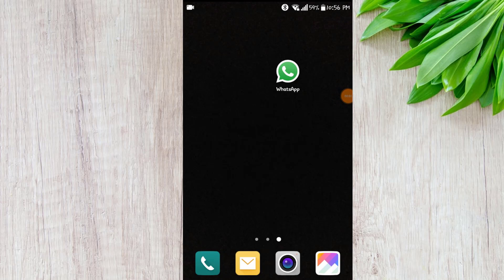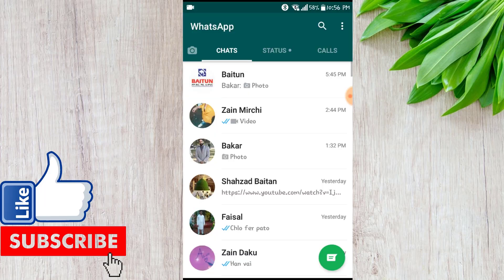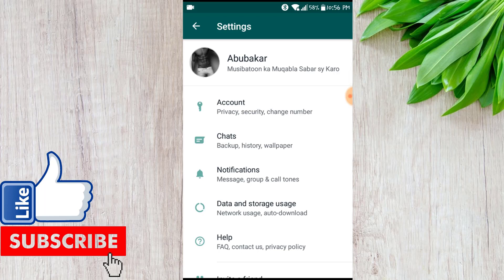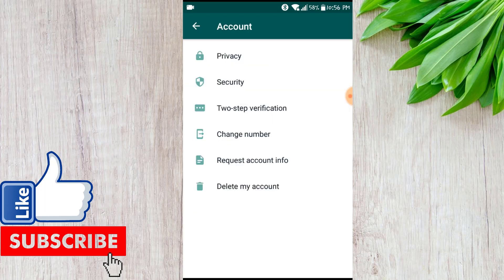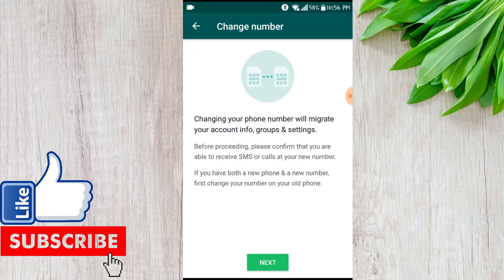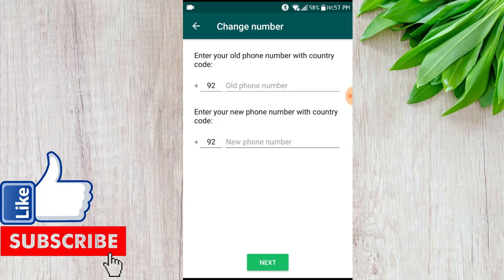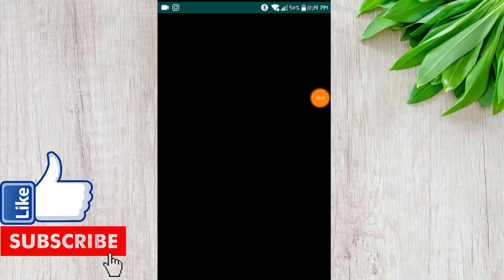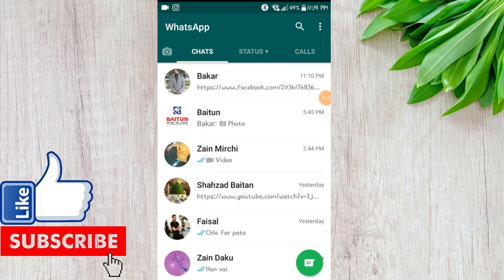(TWO Ways) change whatsapp number without losing chats | Change Whatsapp Mobile phone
how to change whatsapp number without losing chats
how to change whatsapp number without losing chats and groups
how to change whatsapp number without deleting chats
how to change whatsapp number without leaving group
how to change number on whatsapp without losing chats
how to move whatsapp chat from one phone to another
how to change whatsapp number without knowing others
change whatsapp number without losing chats
how to change whatsapp account to another phone
change whatsapp number
helptimes